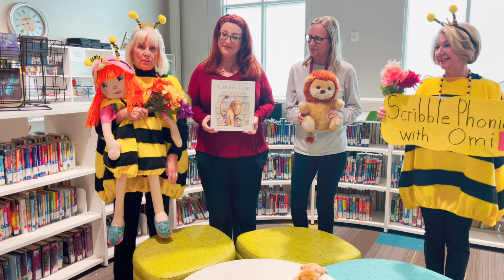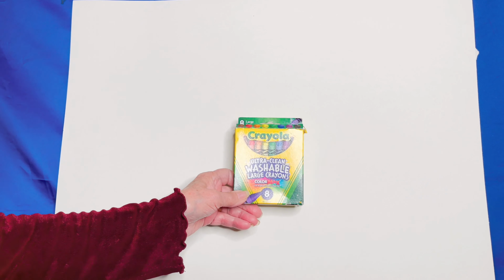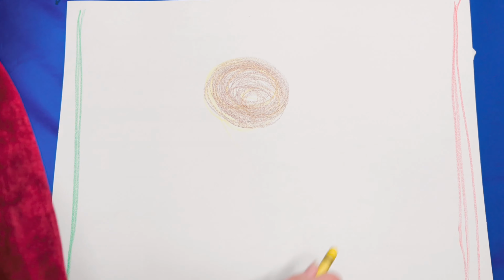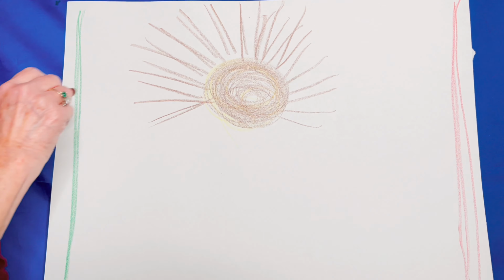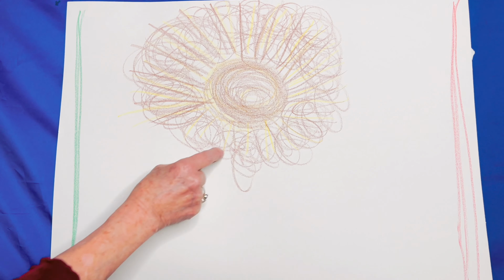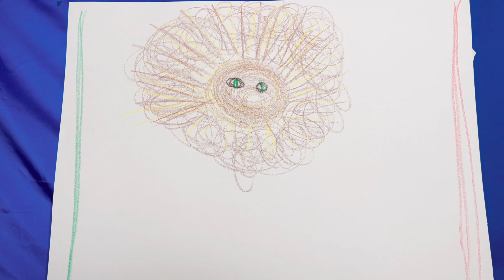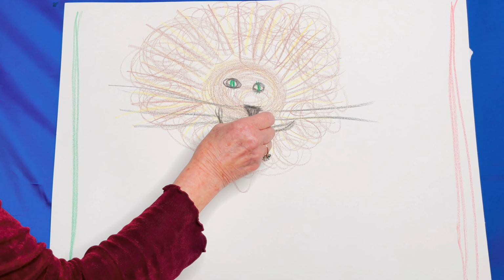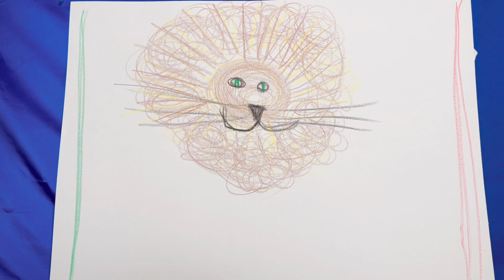Scribble Phonics with Omi ::April 4, National School Librarian Day.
What is Scribble Phonics with Omi?
The first stage in a child’s development of handwriting skills is the scribble stage. He/She begins with little control and gradually progresses with development of fine motor skills. Images of what the child creates are directly related to intellectual development and should look like his world, not the adult world.

The art projects in my book are designed to develop pre-handwriting skills through the art experience. The pictures he/she produces will be his/her own expression using the basic manuscript strokes. Readiness skills practiced through scribble phonics are: left to right movement, fine motor-visual coordination, spatial relations, and pre-writing strokes (slant, circular, push-pull). In addition to the phonics and readiness skills, the most important benefit is the enhancement of a child's self-image as he/she is guaranteed successful expression.